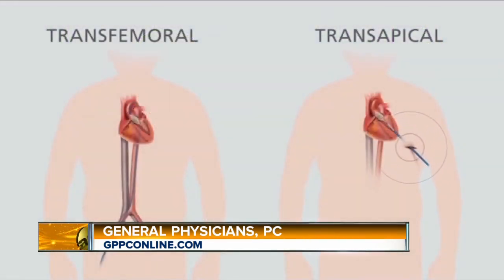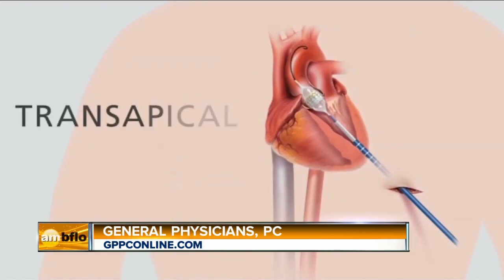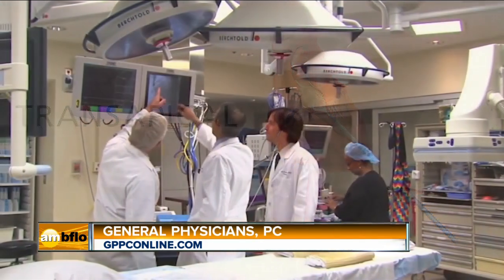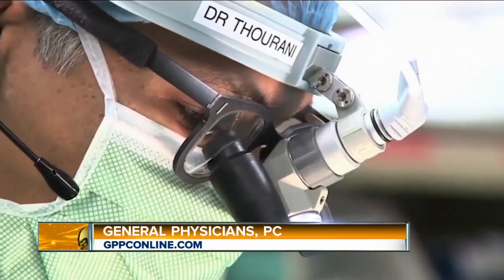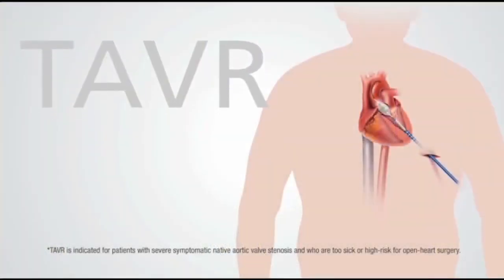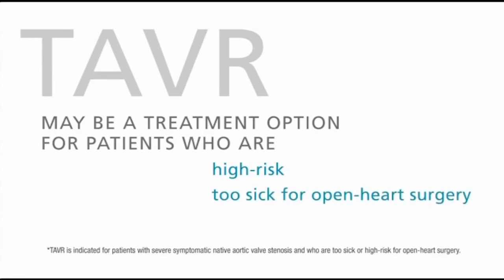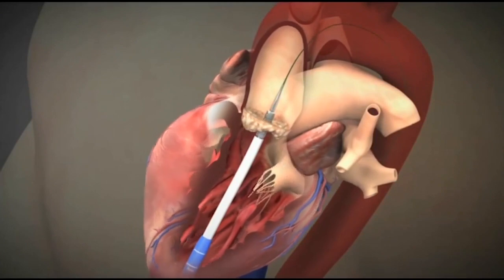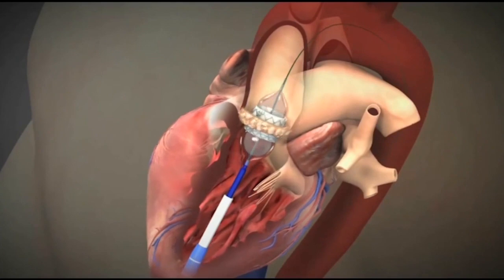General Physicians PC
BLinda talks with Dr. Vijay Iyer an interventional cardiologist with Great Lakes Cardiovascular. Dr. Iyer directs the complex valve clinic at Buffalo General Medical Center, as well as structural heart interventions at the Gates Vascular Institute and Buffalo General Hospital.   He tells us what interventional cardiology is and some of the new technologies offered in minimally invasive heart procedures.  He also explains what TAVR is and who is a candidate for this procedure.  He also talks about the Watchman Procedure and who is a good candidate for this. greatlakescardio.com